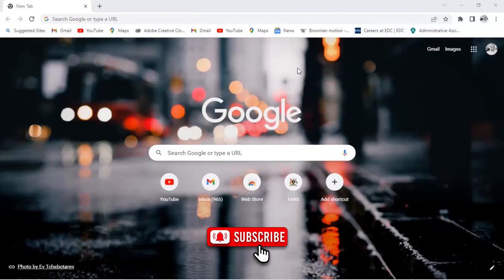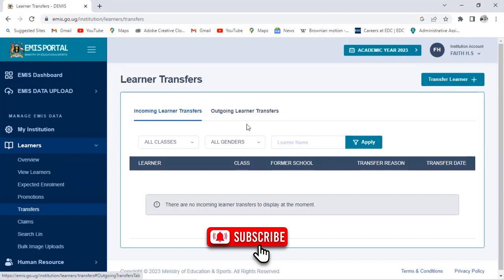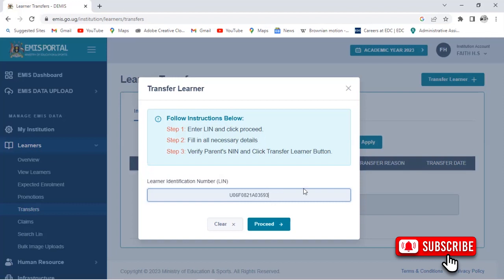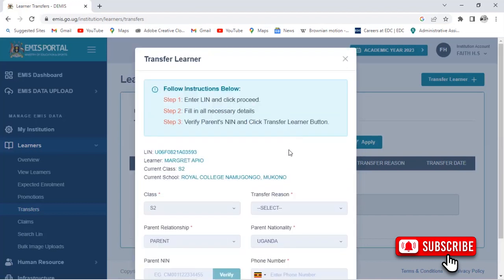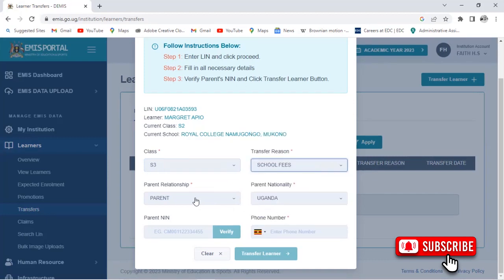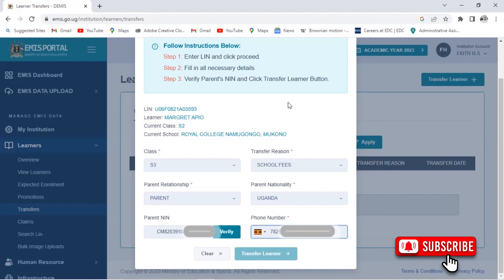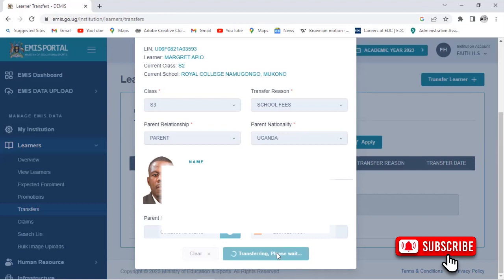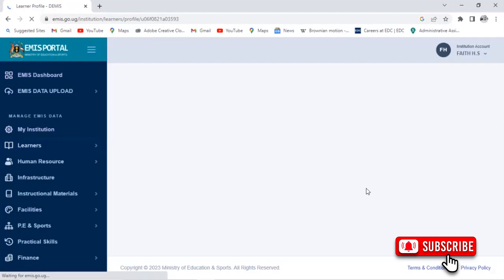How to transfer a learner to another school on EMIS Web Portal